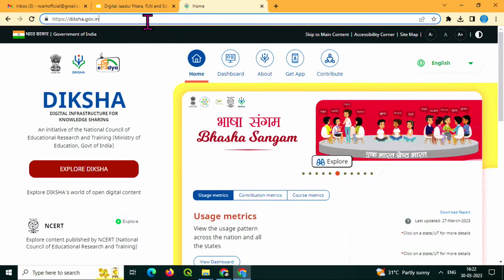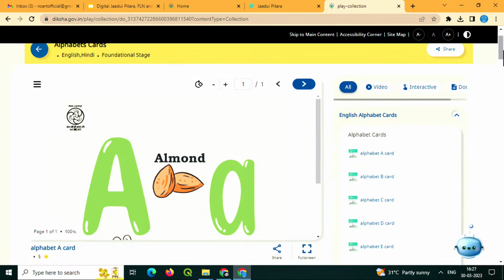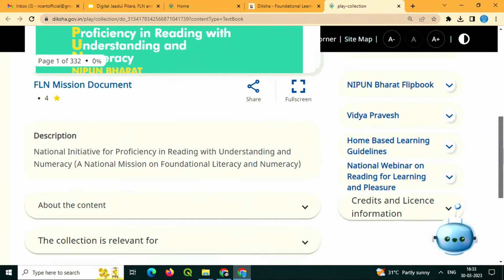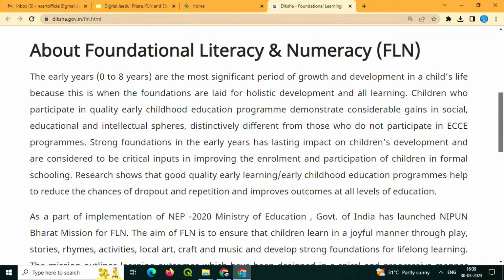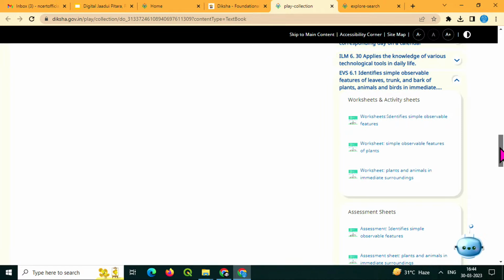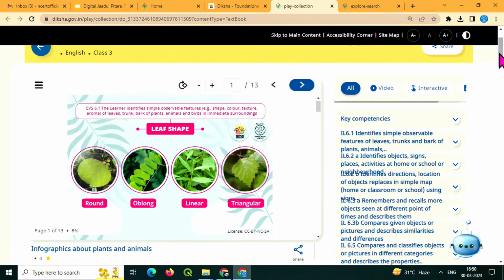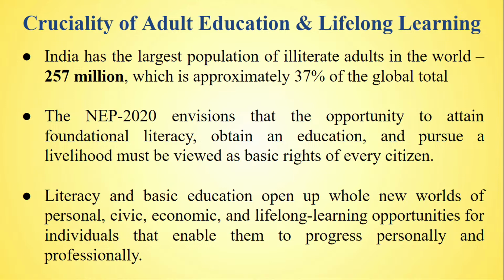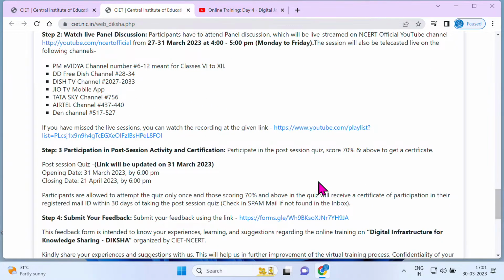Online Training: Day 4 - Digital Jaadui Pitara, FLN and Education for All Vertical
Digital Jaadui Pitara, FLN and Education for All Vertical

Join us for the online training Programme on "Digital Infrastructure for Knowledge Sharing - DIKSHA" organized by CIET-NCERT. The training Programme commences on 27 March 2023 and will go on till 31 March 2023, from 4:00-5:00 pm. The sessions will be telecasted live on NCERT Official YouTube channel PMeVidya DTH TV channels #6-12 and Jio TV mobile app.